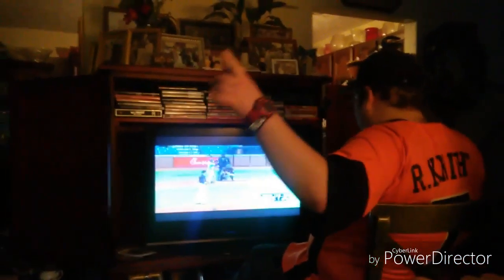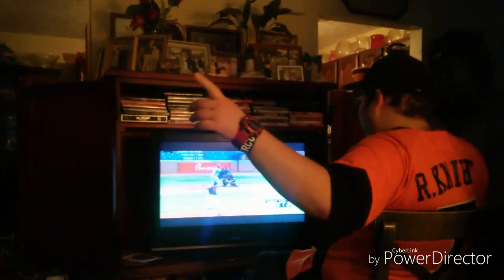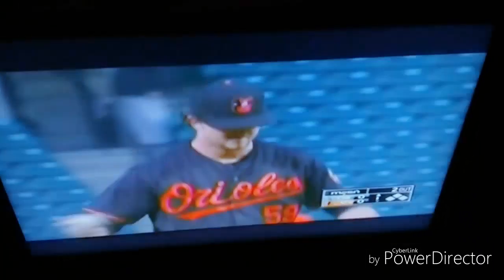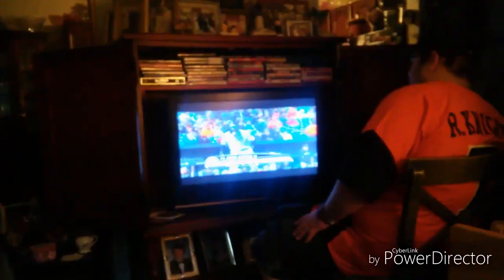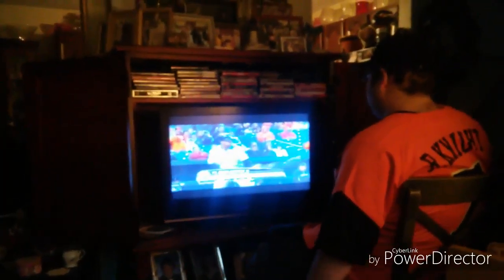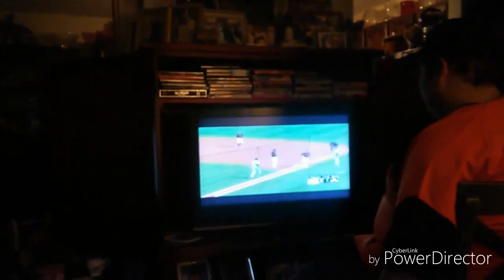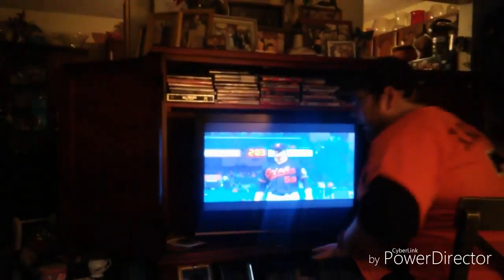reviewing April day 29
the fundamentals of baseball